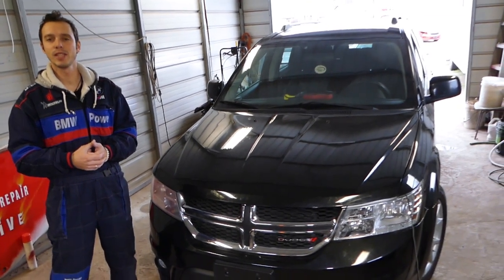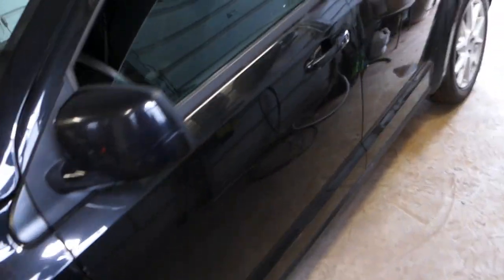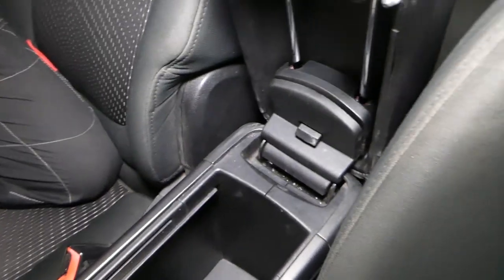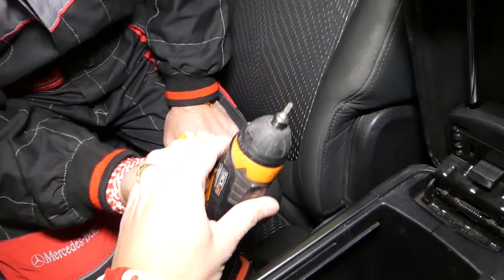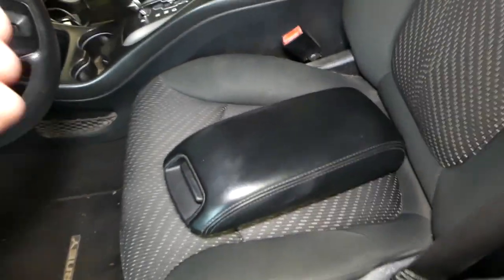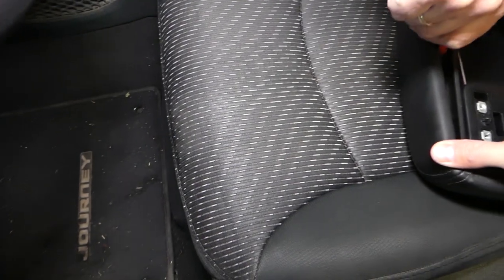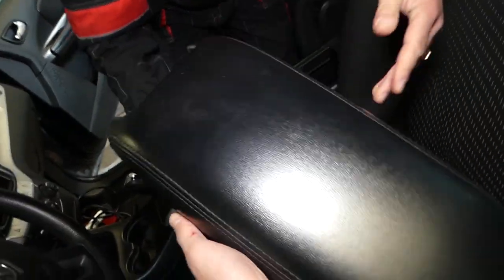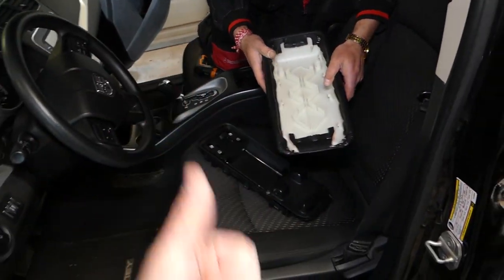DODGE JOURNEY ARMREST LID COVER REMOVAL REPLACEMENT. ARM REST FIAT FREEMONT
In this video we will show you how to remove the armrest lid cover or replace arm rest lid cover on Dodge Journey / Fiat Freemont. In Europe Fiat Freemont is actually Dodge Journey and that is why it should be the same procedure to remove the armrest lid cover or replace arm rest lid cover. We will demonstrated how to remove the armrest lid cover or replace arm rest lid cover on a 2012 Dodge Journey but it should be the same for the whole generation.
This video might be helpful on:
2009 Dodge Journey / Fiat Armrest Lid Cover Box Removal Replacement
2010 Dodge Journey / Fiat Armrest Lid Cover Box Removal Replacement
2011 Dodge Journey / Fiat Armrest Lid Cover Box Removal Replacement
2012 Dodge Journey / Fiat Armrest Lid Cover Box Removal Replacement
2013 Dodge Journey / Fiat Armrest Lid Cover Box Removal Replacement
2014 Dodge Journey / Fiat Armrest Lid Cover Box Removal Replacement
2015 Dodge Journey / Fiat Armrest Lid Cover Box Removal Replacement
2016 Dodge Journey / Fiat Armrest Lid Cover Box Removal Replacement
2017 Dodge Journey / Fiat Armrest Lid Cover Box Removal Replacement
2018 Dodge Journey / Fiat Armrest Lid Cover Box Removal Replacement
2019 Dodge Journey / Fiat Armrest Lid Cover Box Removal Replacement

•Cameras
Panasonic Lumix FZ300

•Tripod
Polaroid 72-inch

•Microphone
Polaroid Pro Video Condenser

•Light
NEEWER 160 LED CN-160 Dimmable

•Camera
Sony HD Video Recording HDRCX405